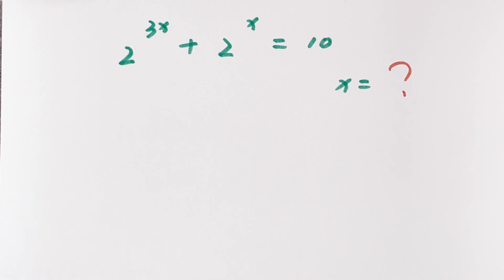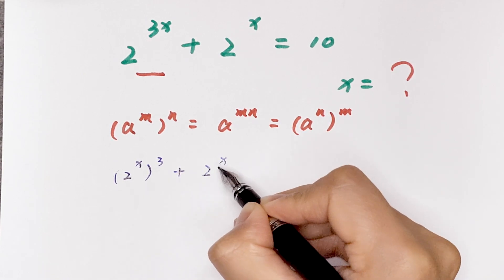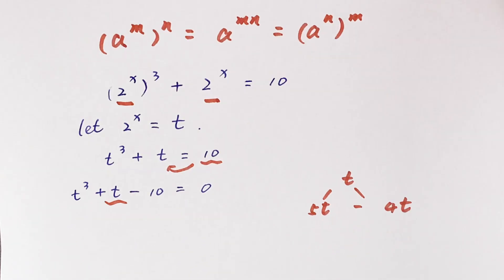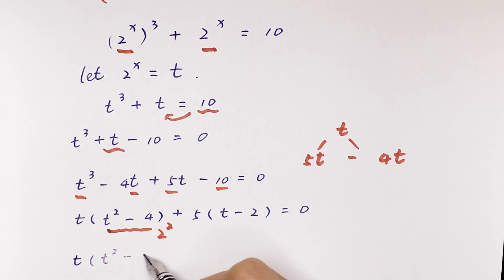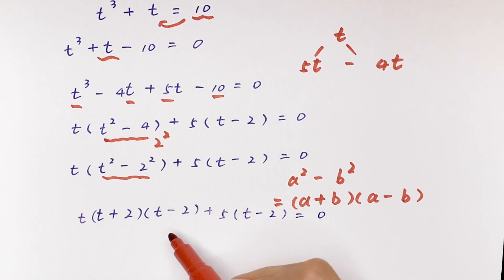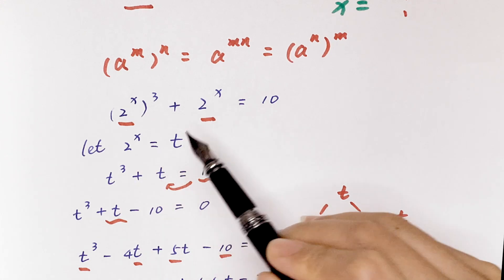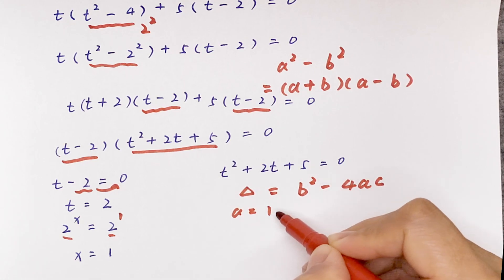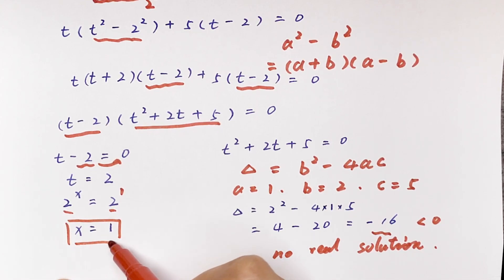A Nice Math Algebra Problem , 2^3x+2^x=10, to find the value of x.